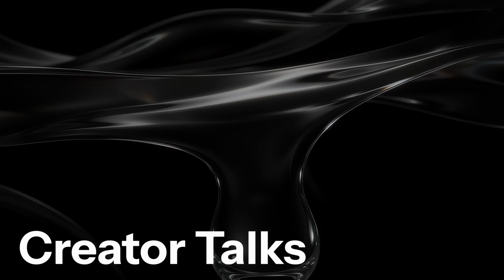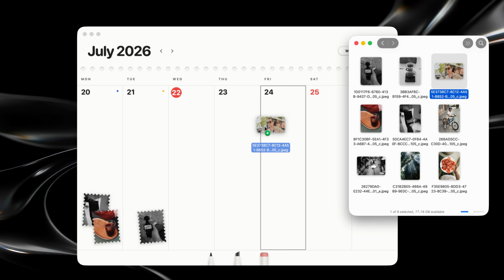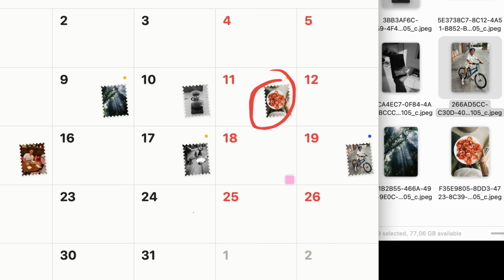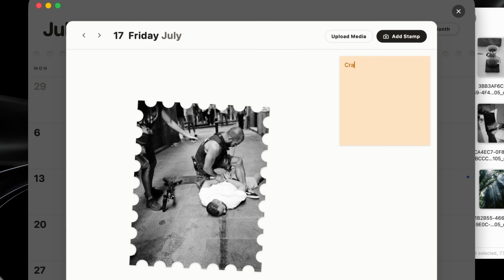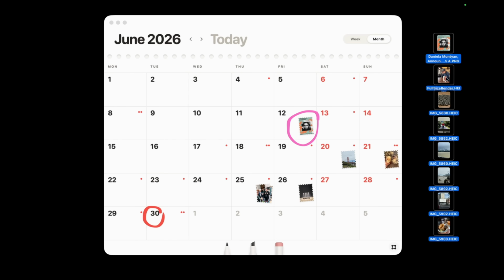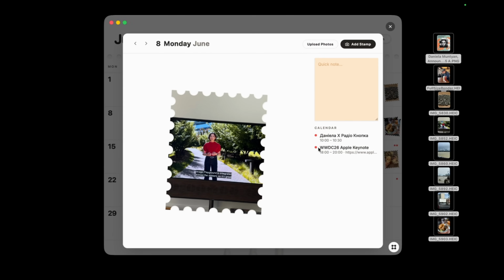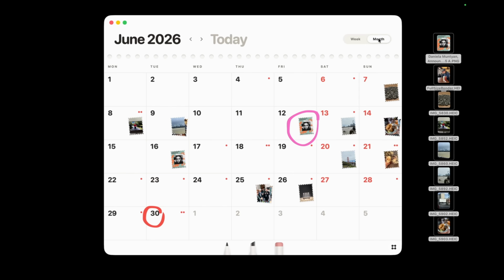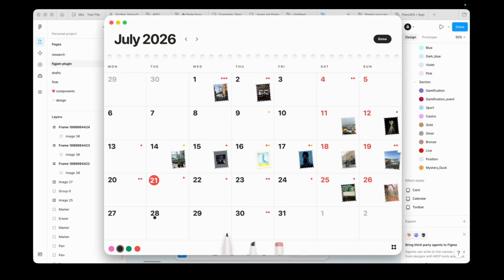She's had this idea for years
Daniela Muntyan build Mia Calendar entirely on Glaze. We had her over in the channel so she could share her process, along with some tips on how to get the most out of your own Glaze projects.